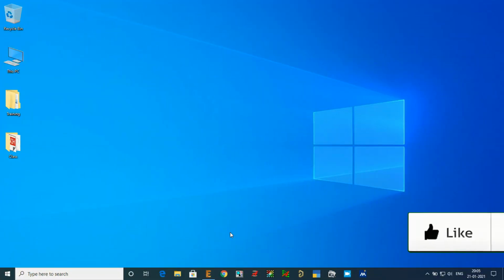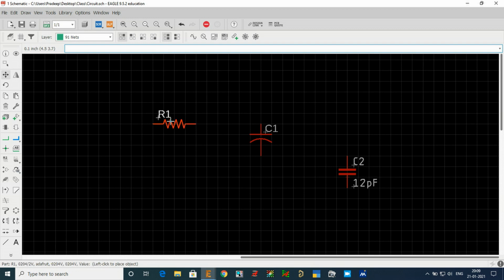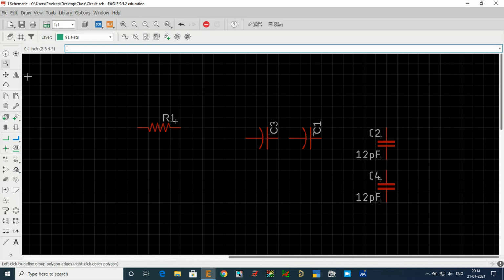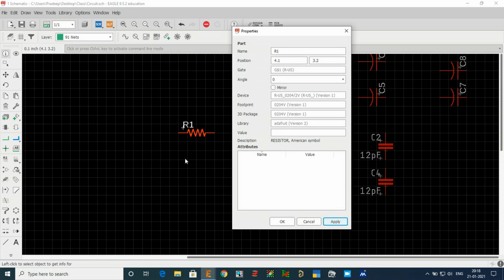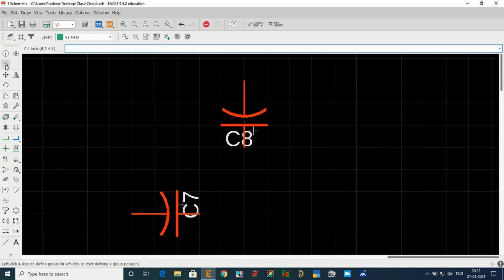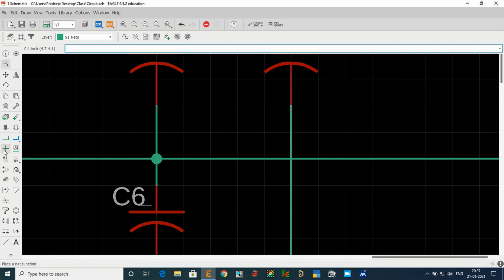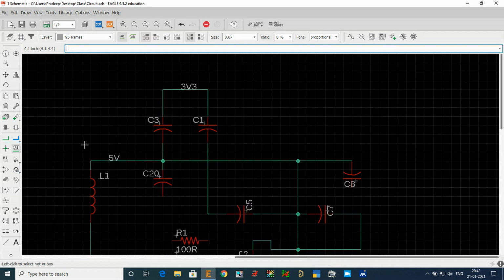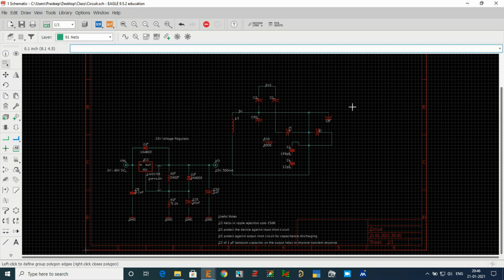Introduction to PCB Design using Eagle PCB Design | Online PCB Designing | LtlBiTech | Class 1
Class 1: Introduction to PCB Design using Eagle PCB Design. Online PCB Designing from LtlBiTech online classes.

2. PCB Design Crash Course: 3D Package & Board Design Approach

3. Complete Eagle CAD PCB Design: Theory and Practical approach

4. Getting Started with Eagle CAD PCB design: (FREE)

5. Electronic Circuit Simulation Using Proteus Professional

6. Microsoft Excel Course For Beginners (FREE)

7. Getting Started With PCB Design Using Autodesk Eagle CAD

8. PCB Design Crash Course: 3D Package & Board Design Approach

9. PCB Design Course Using OrCAD/Allegro For Beginners

10. Getting Started With PCB Design Using Autodesk Eagle CAD